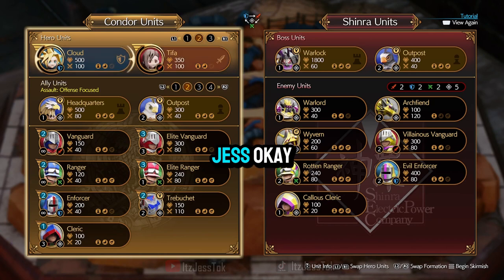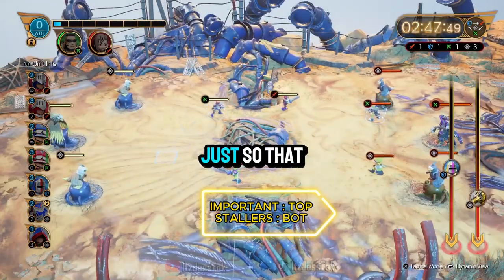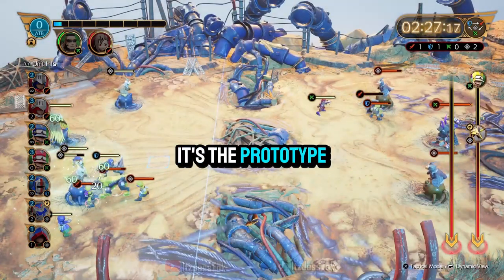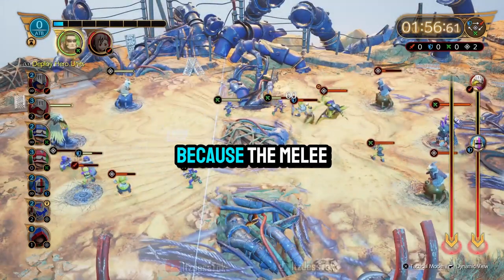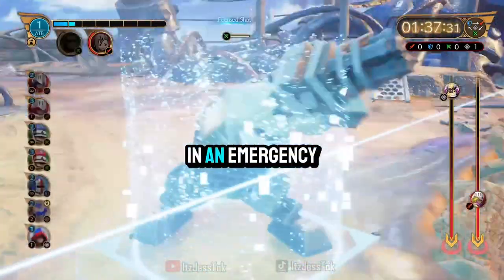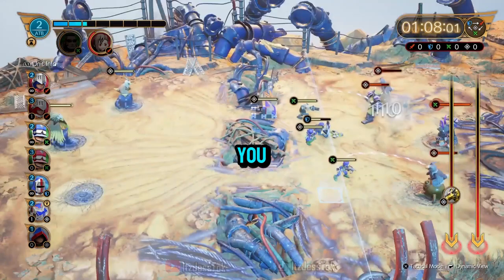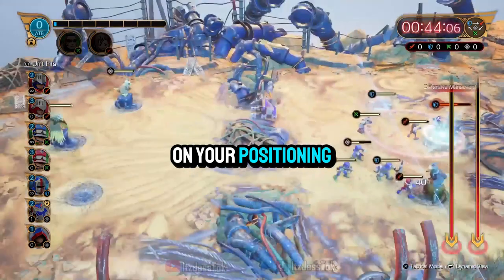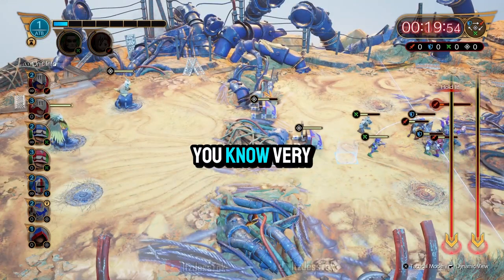How To BEAT: ProtoRelic Quest 4: FORT CONDOR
FF7 Rebirth | Protorelic No. 4 of Fort Condor.
This is an easy minigame, I don't know why so many people have struggles.
Just like in the live game, with the combat strengths and weaknesses...this minigame too has the same.

Lots of this is strategy, just not in the same form as the live game.

You guys got this!